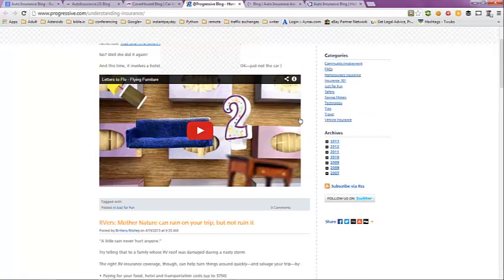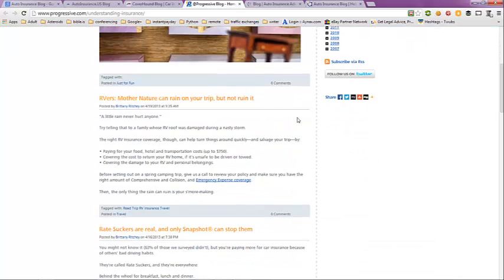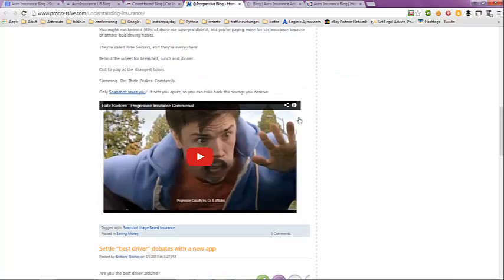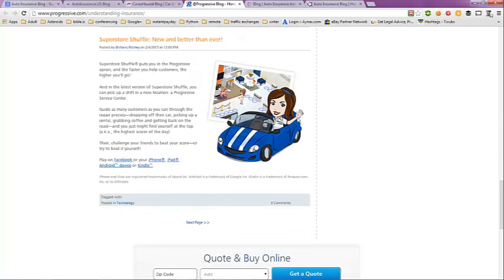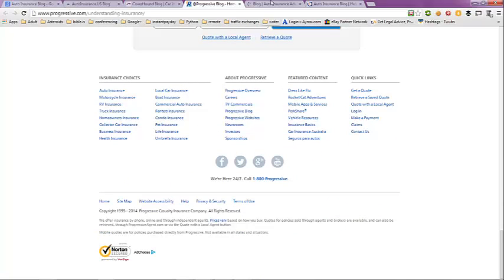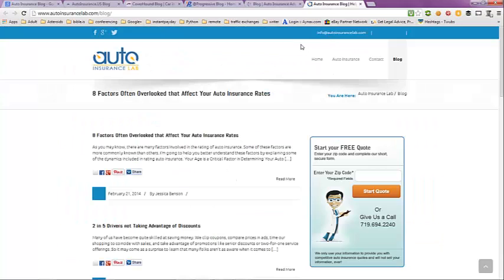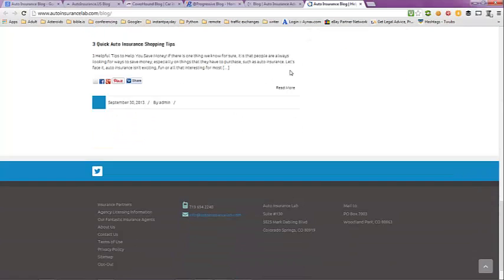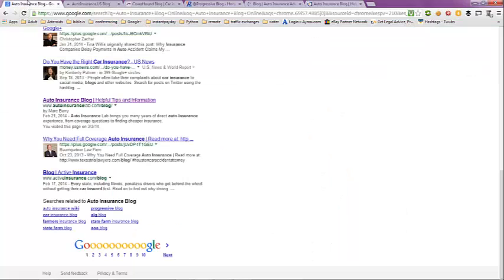Auto Insurance Blog Online